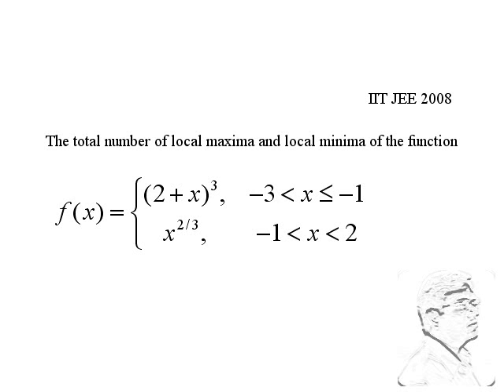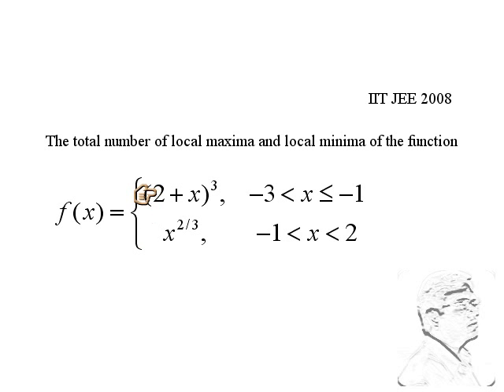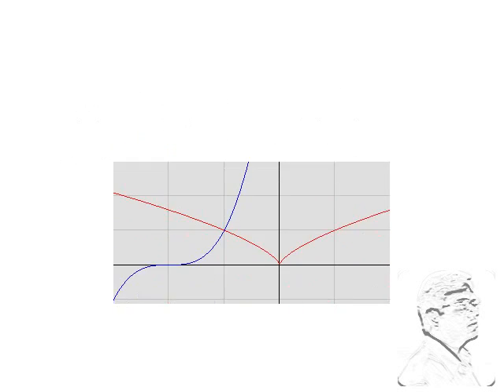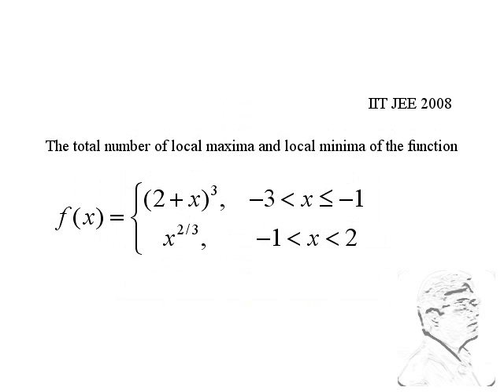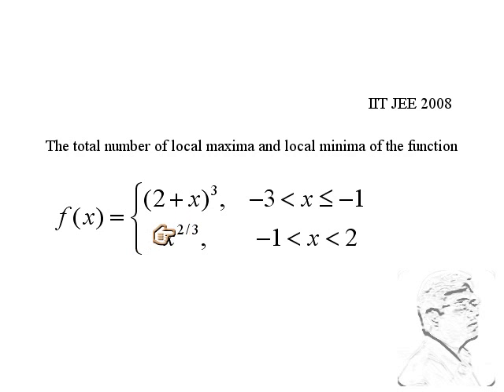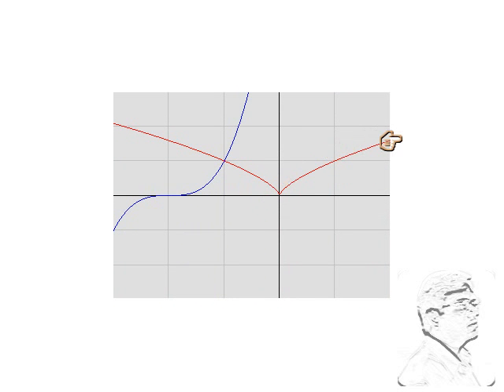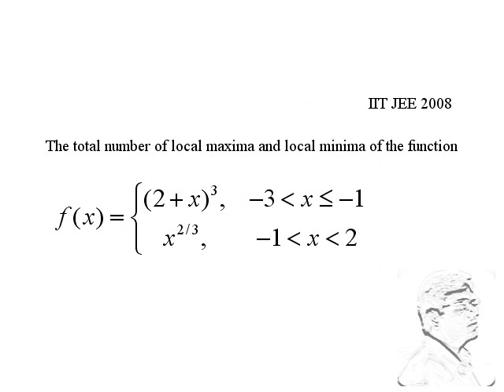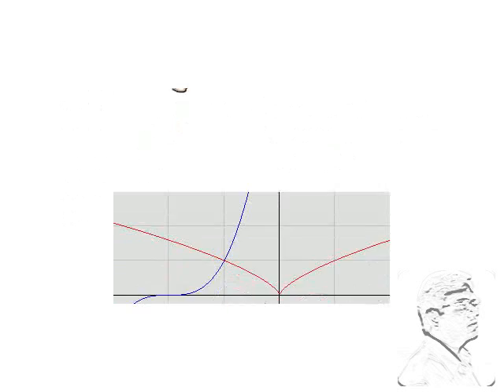IIT JEE 2008 Maths Paper I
Solution to the question based on finding total number of points of local maxima and minima. The answer is 2. The solution is discussed in the video.